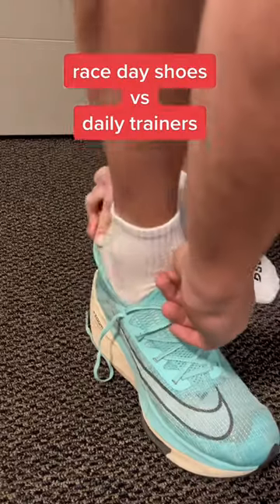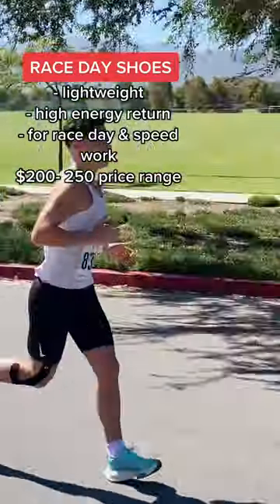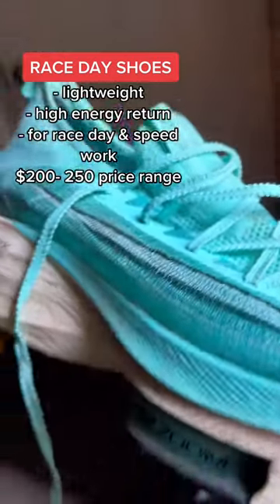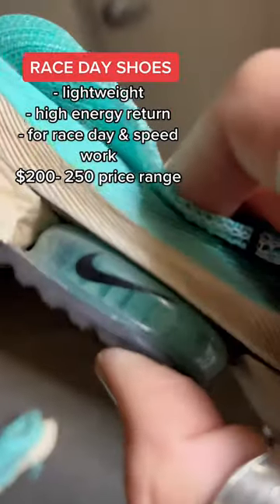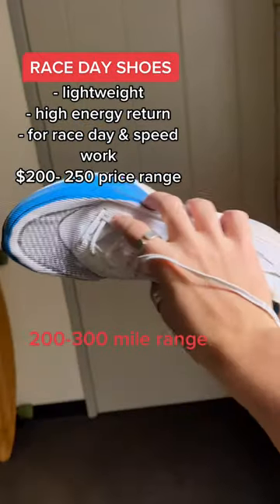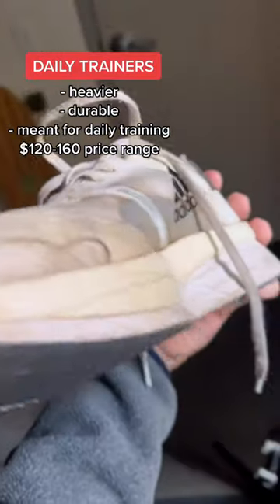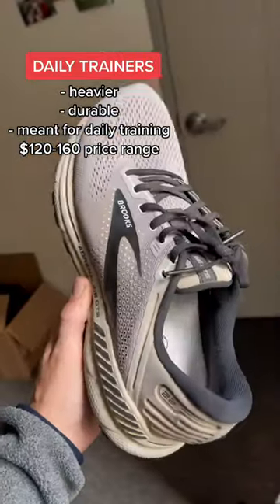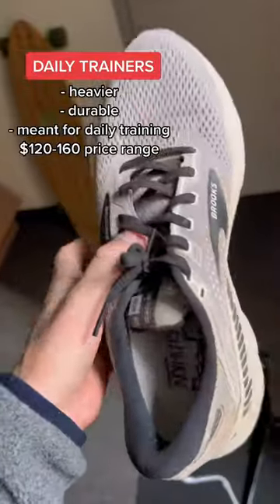The different types of running shoes